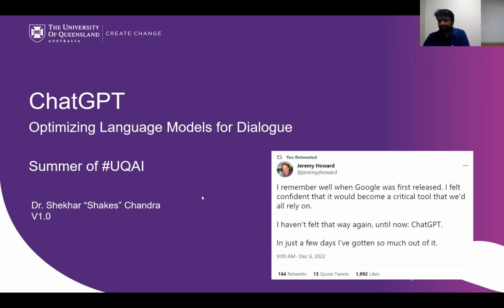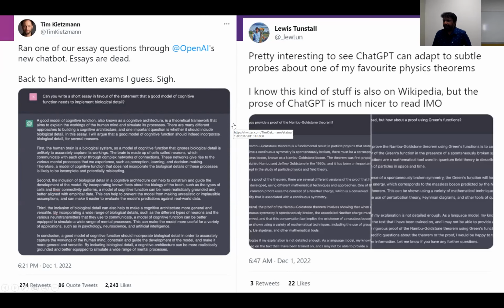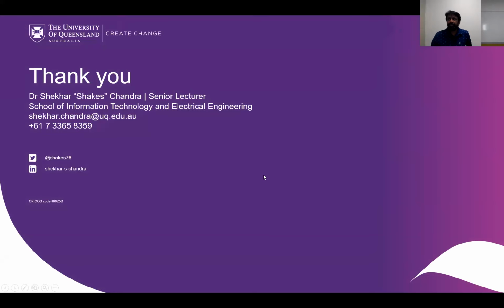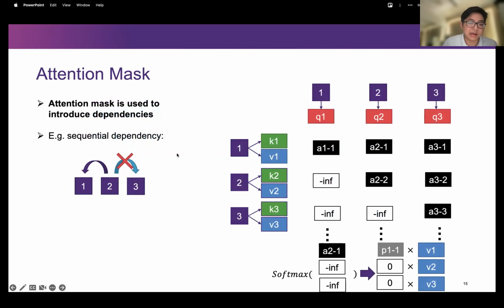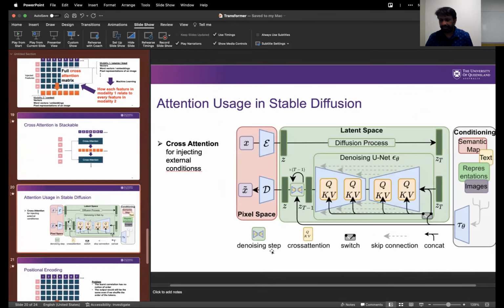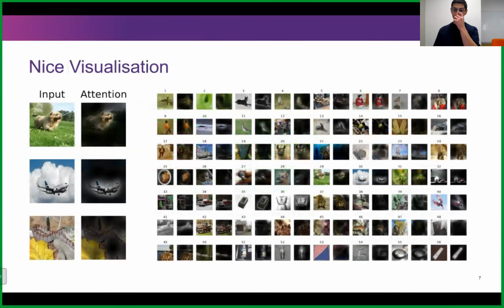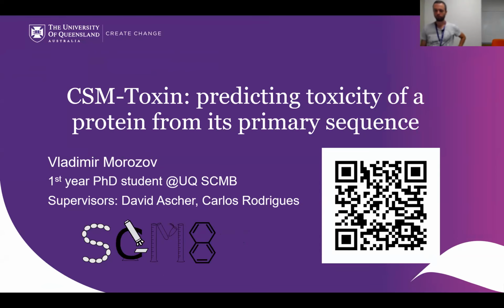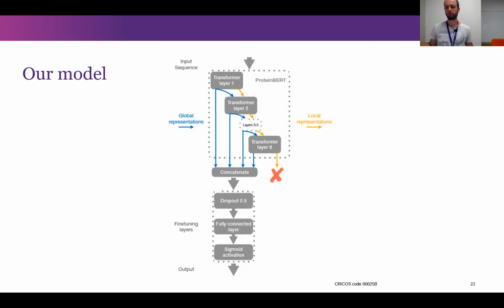Day of the Transformer (Intro, Technical details, Maths and Applications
We will spend the day on an AI method that has taken over social media recently and marks significant progress in language.

Structure of the video:
1. ChatGPT intro (Shakes)
2. Model/Technical Intro (Siyu) '
3. Vision Transformer Intro (Marlon)
4. Applications and experiences for science (Vladimir)